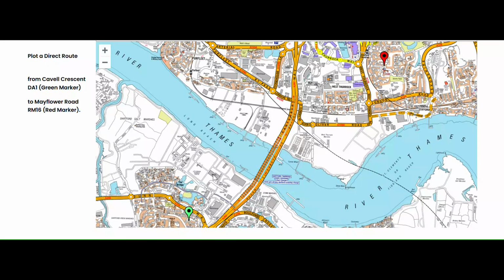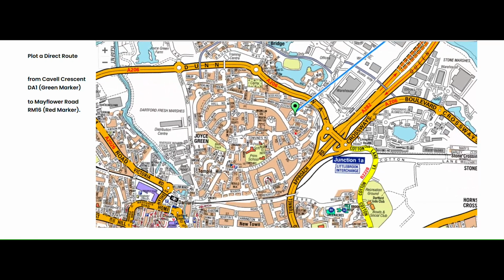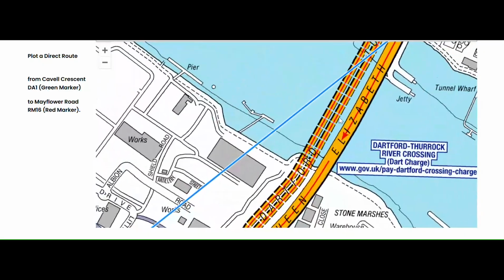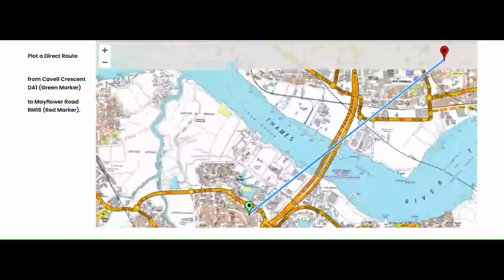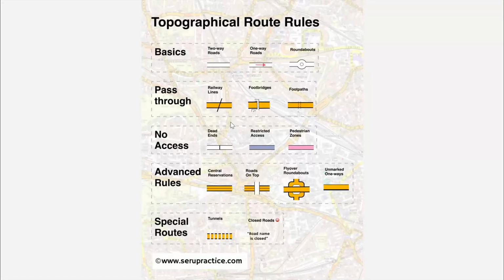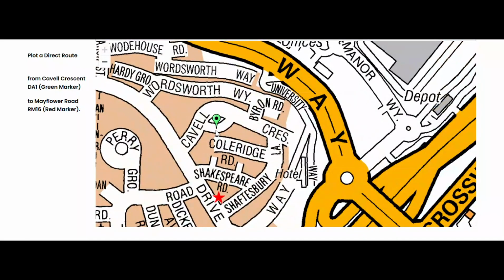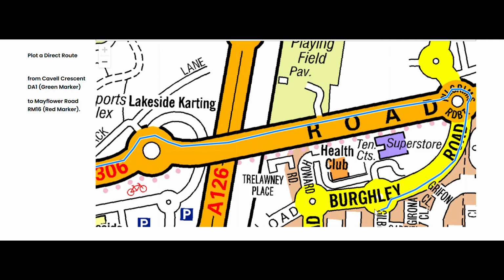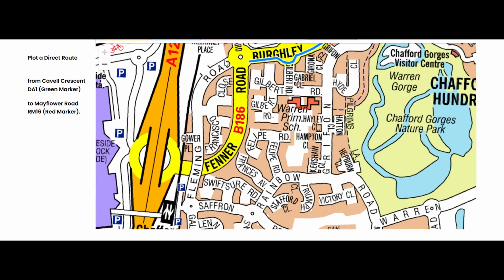Dartford Tunnel - Cavell Crescent to Mayflower Road - TfL Topographical Assessment Route Planning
In this video, we cover the Topographical Route Planning Question: From Cavell Crescent DA1 to Mayflower Road RM16.

This is perfect for PHV drivers preparing for their TfL Topographical Skills Assessment.

Watch the route breakdown, directions, and map strategy explained step by step to help you pass the TfL test with confidence.